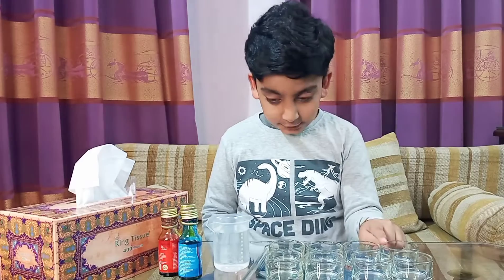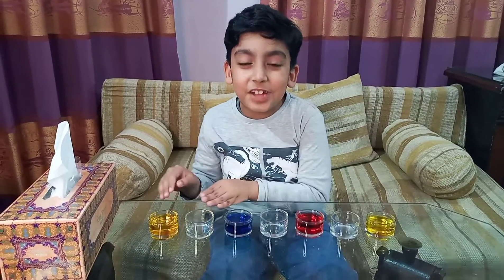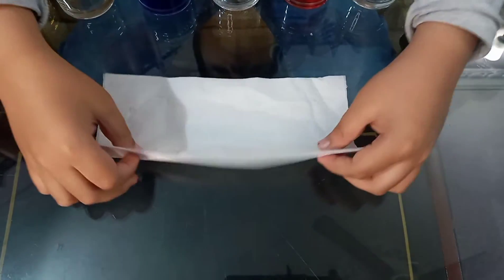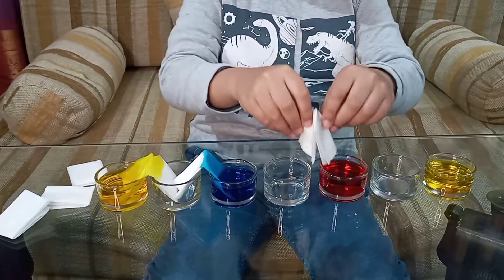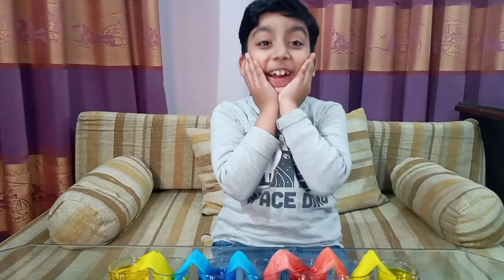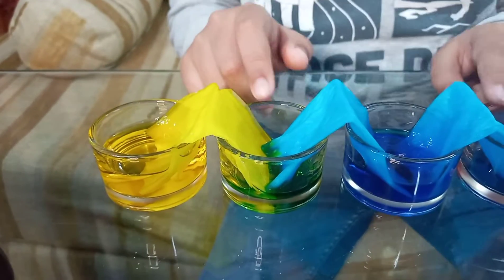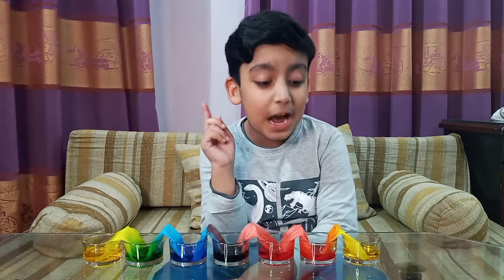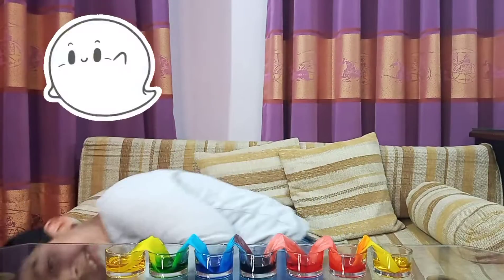WALKING WATER | Easy Kids Science Experiments | Science Experiment for Kids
A fun and easy science experiment for kids.  This simple experiment requires cups, water, food coloring, and paper towels.  Children will learn about mixing colors and absorption.